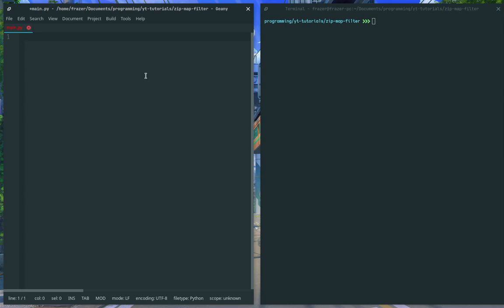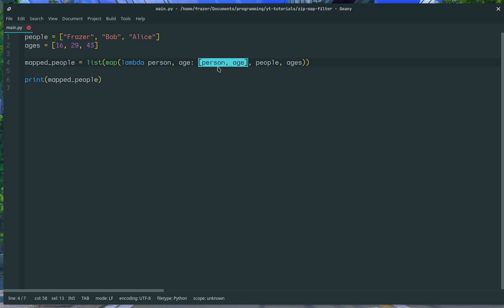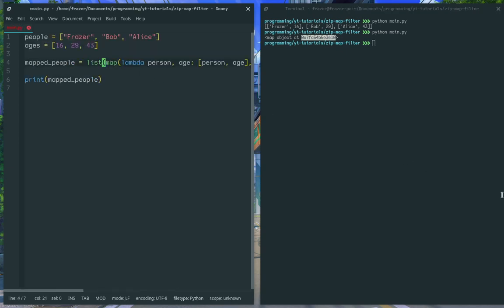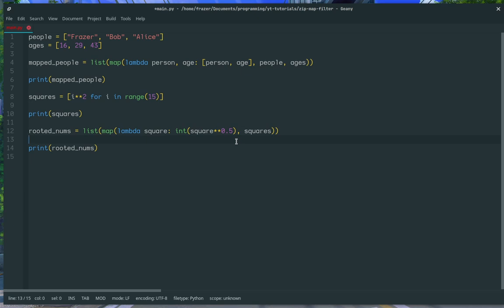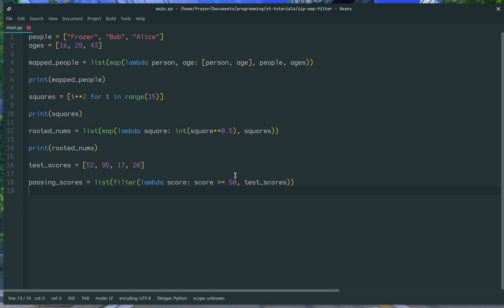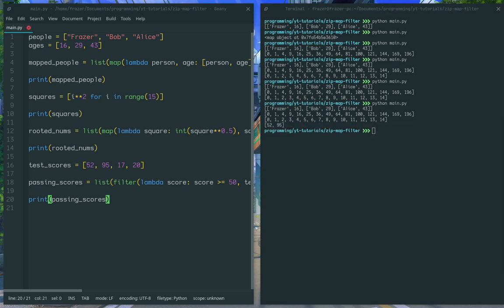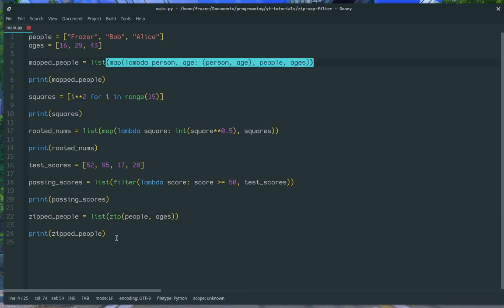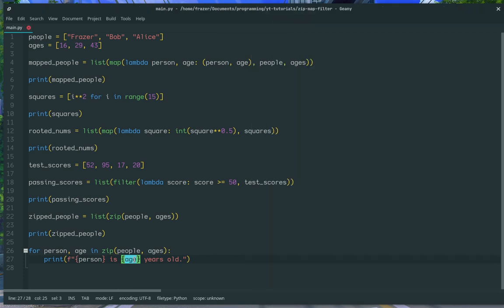How to use zip() map() and filter() in Python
I cover examples where you would use the zip() map() and filter() functions in Python.